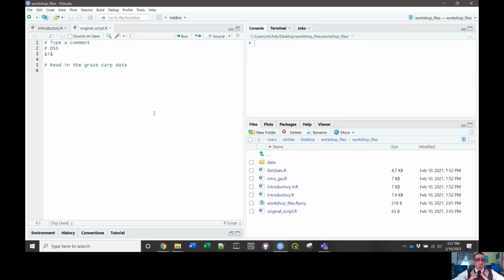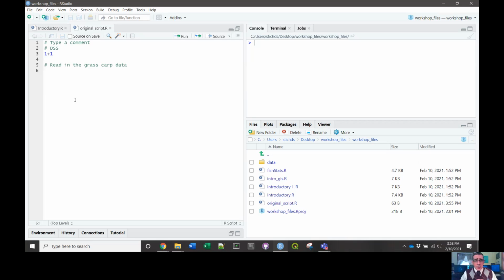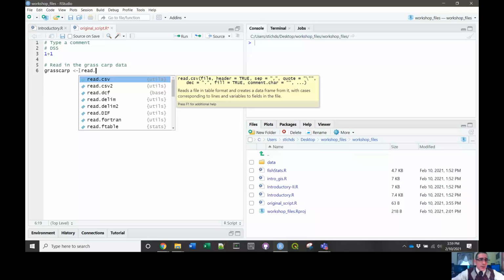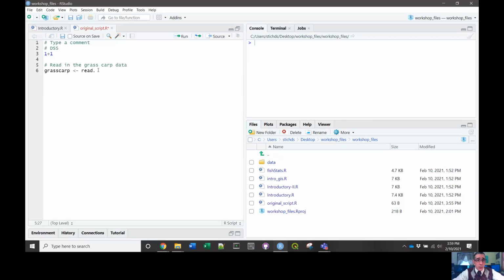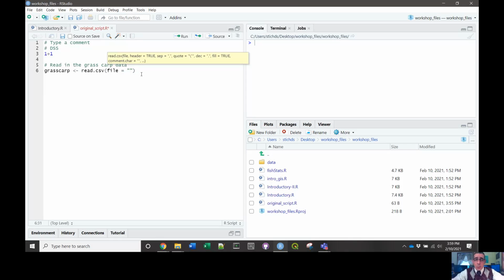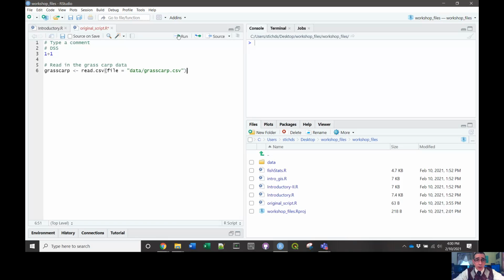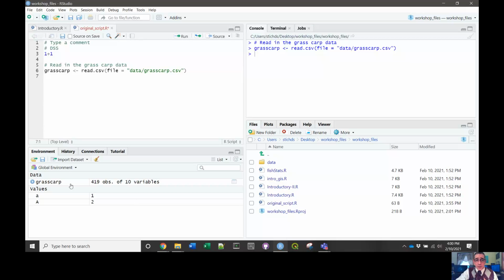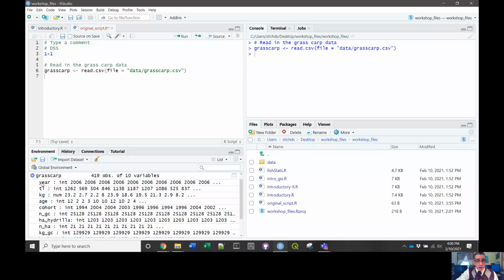Reading a data file into R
How to read data from a csv file into R